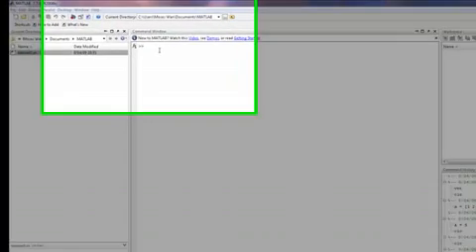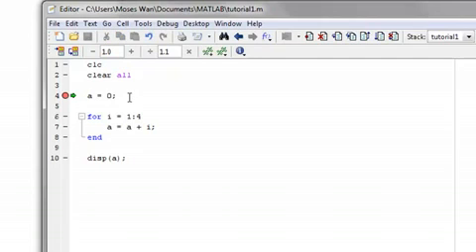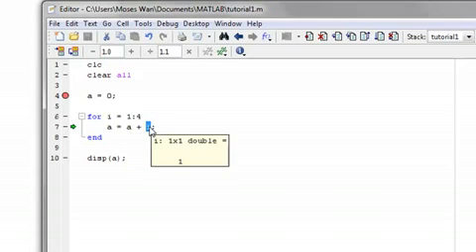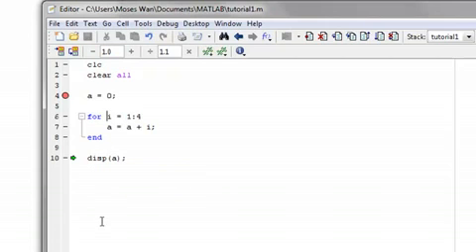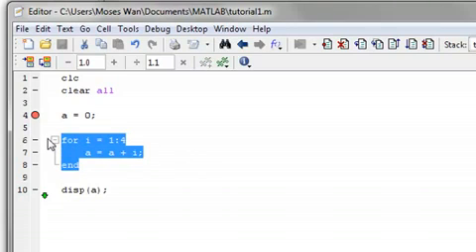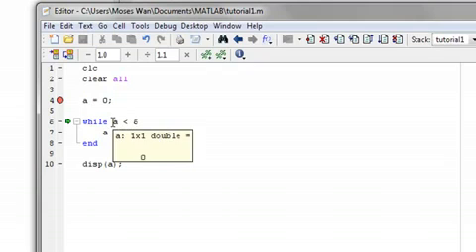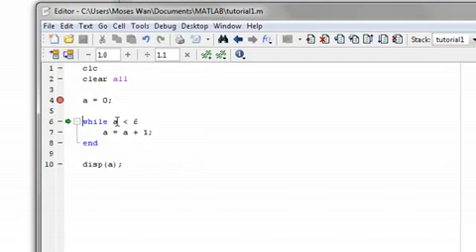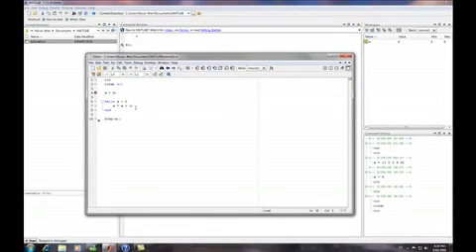MATLAB Tutorial Part 1 Loops